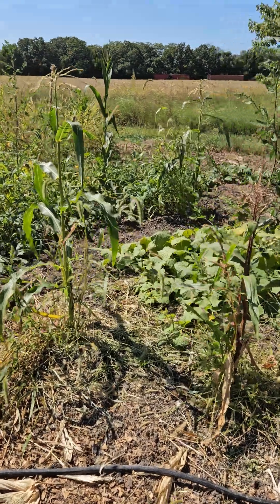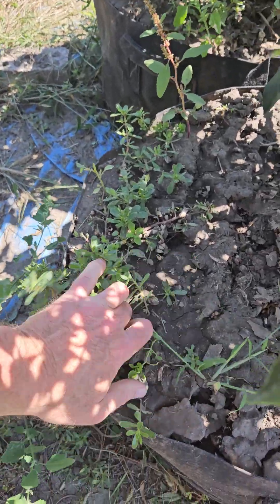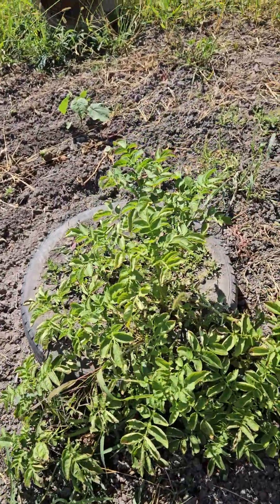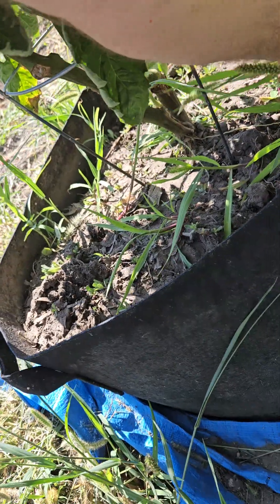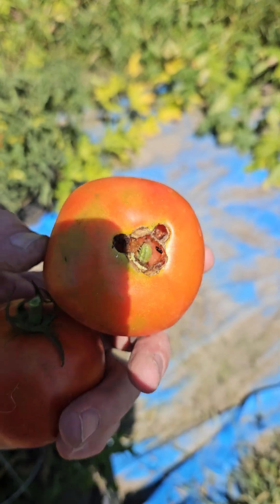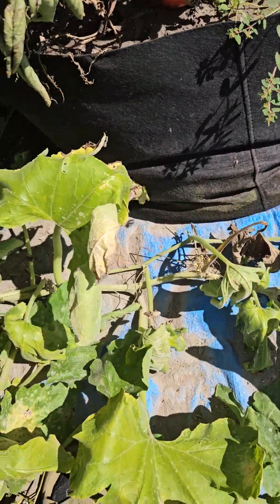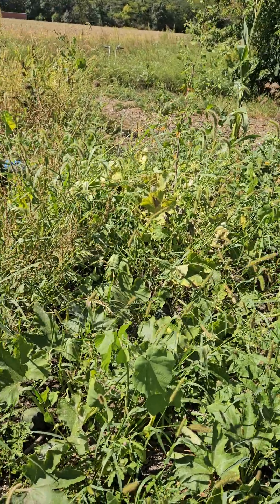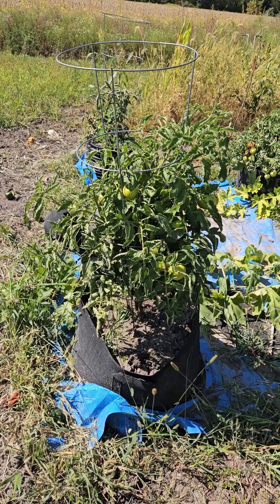Daily walk to the Garden🥒🌶🫑🌽🍅🥔 at the Farm 🚜